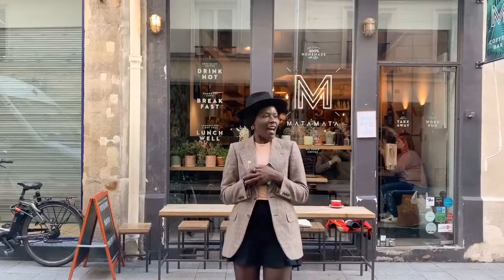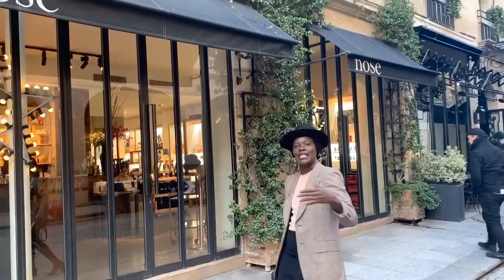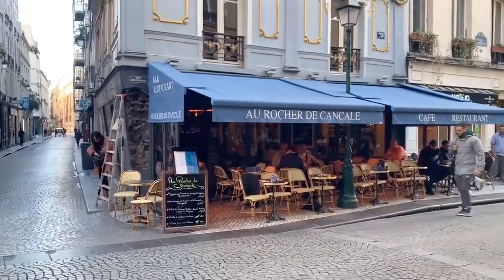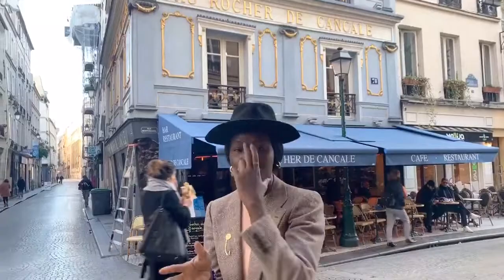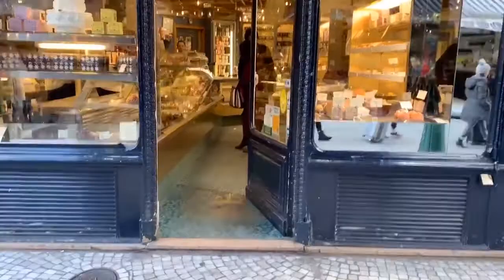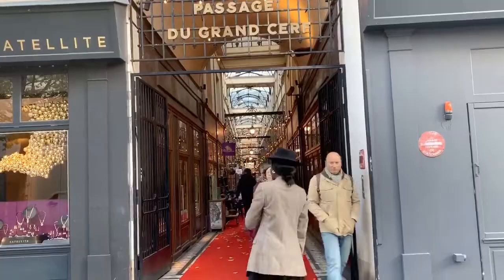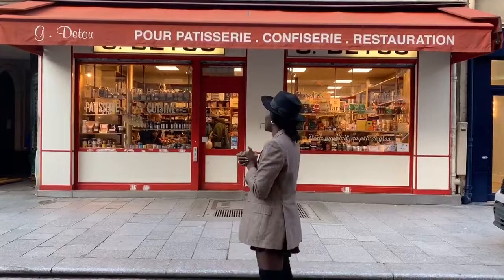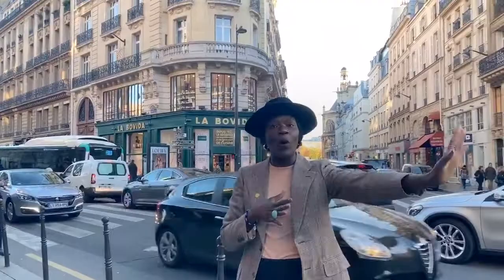What to do in Paris Rue Montorgueil + Étienne Marcel | My Parisian Life